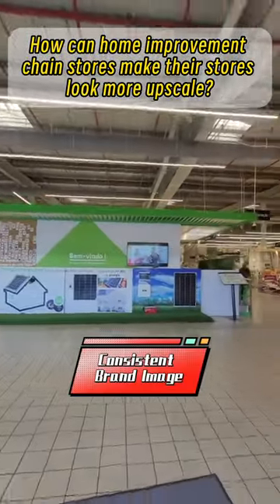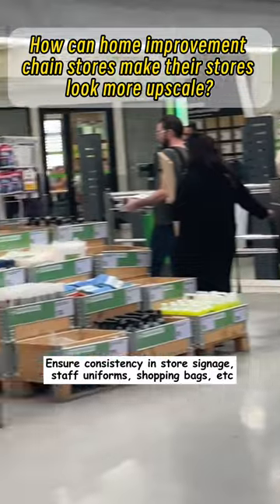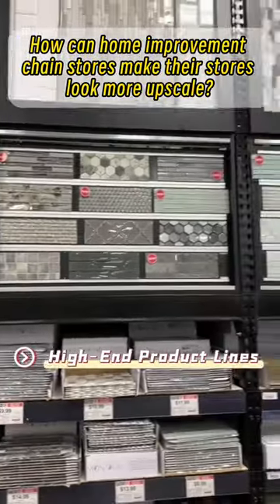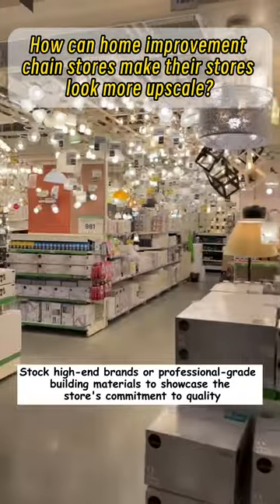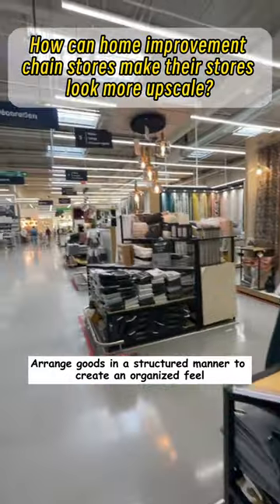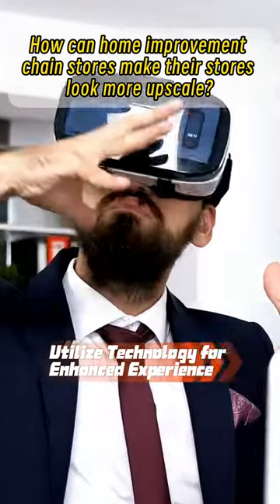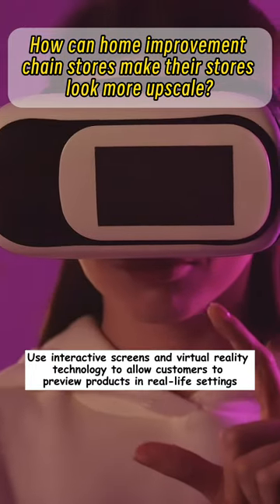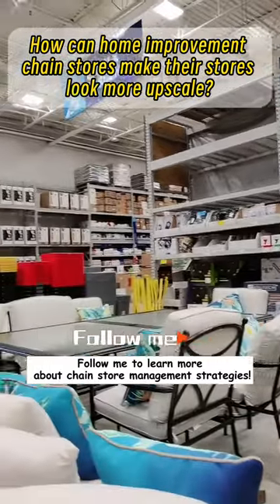How can home improvement chain stores make their stores look more upscale?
1.First Consistent Brand Image: Ensure consistency in store signage, staff uniforms, shopping bags, etc., reflecting a cohesive upscale brand style.
2.Second High-End Product Lines: Stock high-end brands or professional-grade building materials to showcase the store's commitment to quality.
3.Third Neat and Orderly Layout: Arrange goods in a structured manner to create an organized feel.
4.Fourth Utilize Technology for Enhanced Experience: Use interactive screens and virtual reality technology to allow customers to preview products in real-life settings.
Follow me to learn more about chain store management strategies!